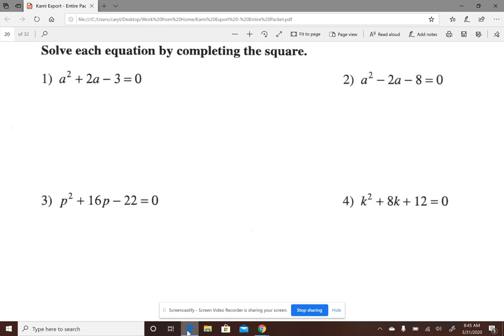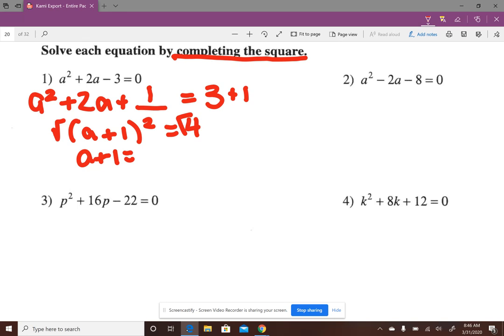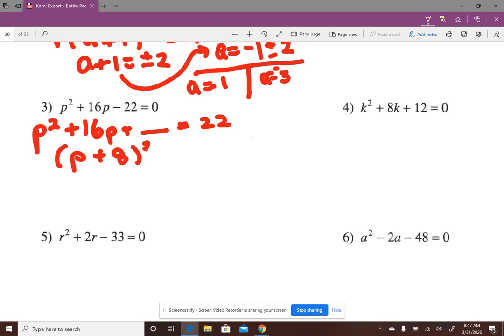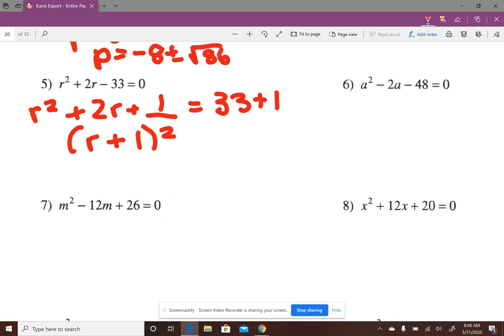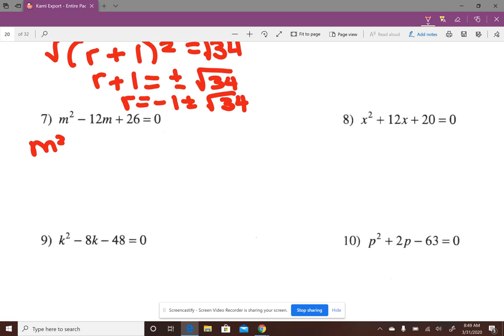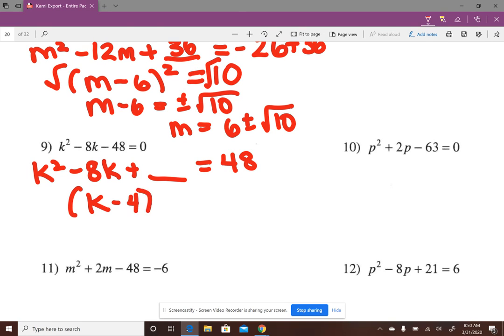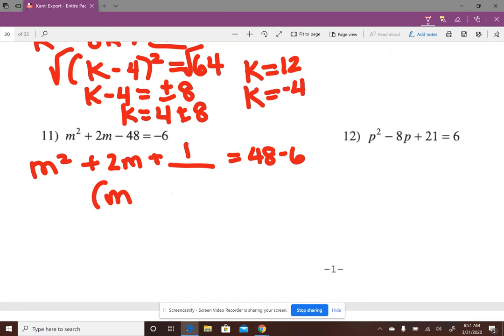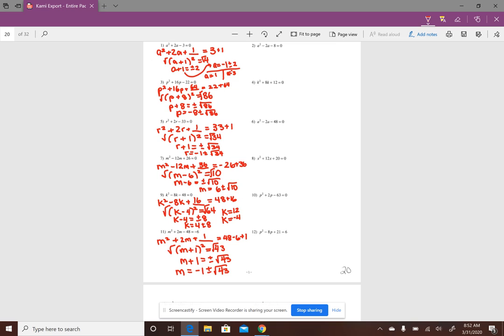PAGE 20 - ODDS